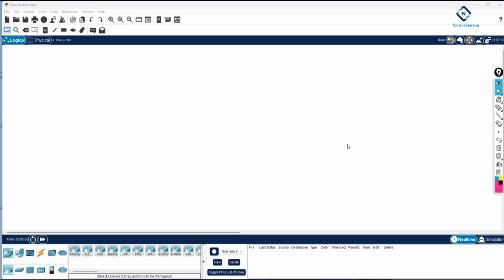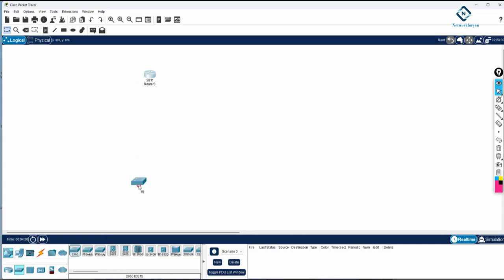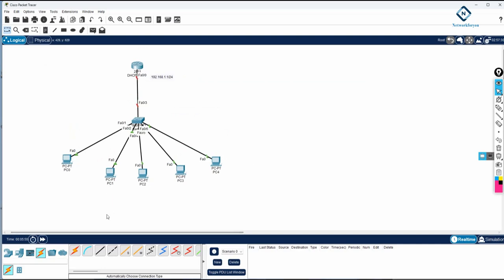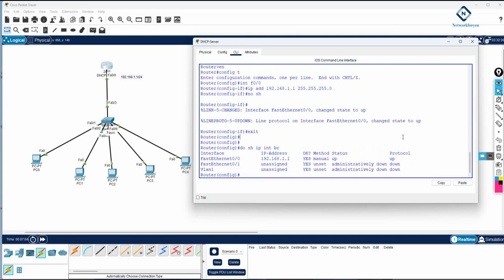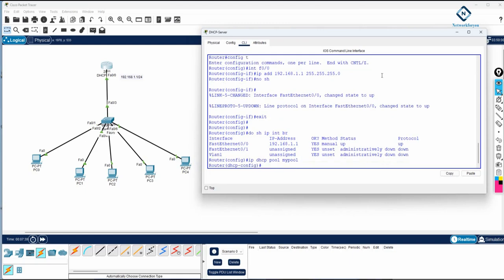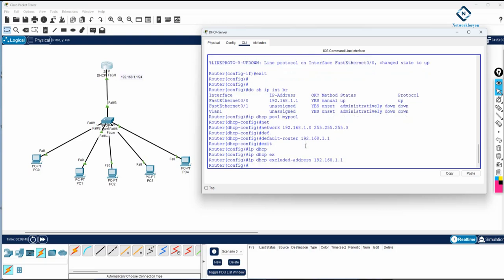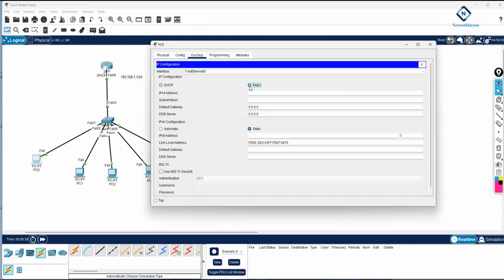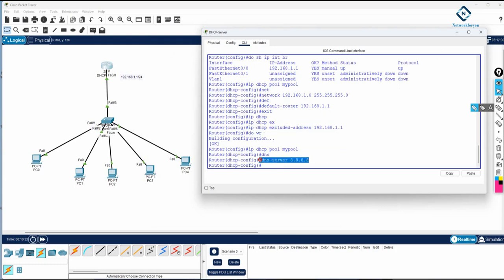Stop Wasting Time! Easy DHCP Configuration on Cisco Router in Packet Tracer Step by Step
Hello Everyone,
Are you still assigning IP addresses manually? In this easy-to-follow tutorial, learn how to configure DHCP on a Cisco Router in Packet Tracer in just minutes!
🚀 What you’ll learn:
✅ Step-by-step DHCP configuration on Cisco Router
✅ How to automatically assign IP addresses to PCs
✅ Troubleshooting common DHCP issues
Whether you're studying for CCNA or just starting with networking basics, this video will help you master DHCP like a pro!
👉 Watch now and simplify your networking life!

Thanks.

About us:
Thanks